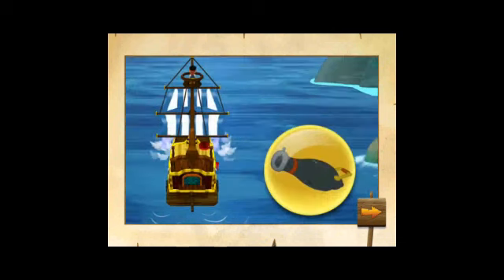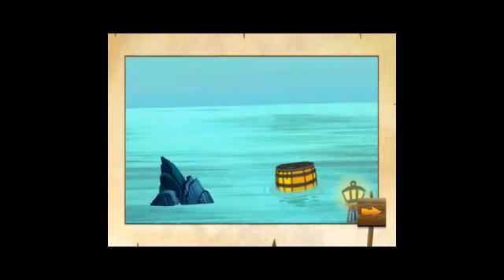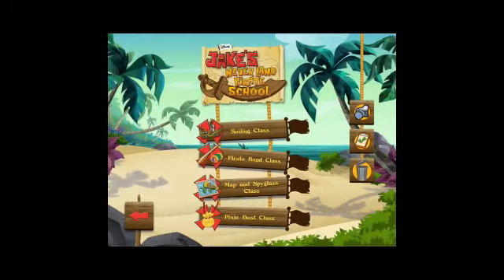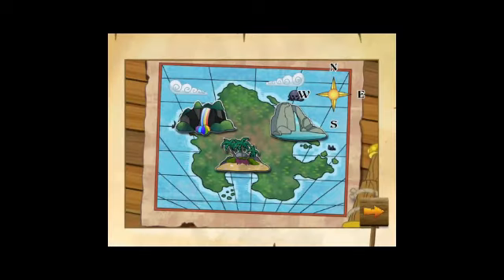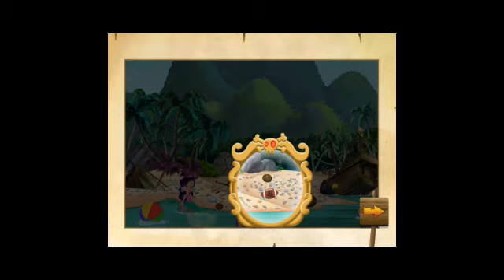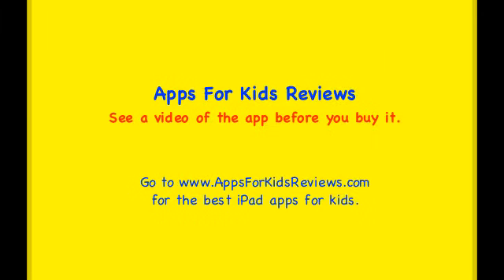Best iPad Apps for Kids- Jake's Never Land Pirate School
Apps are like a box of chocolate, you never know what you'll get...unless you visit Kids Best iPad Apps. Click the link. You'll find more videos & more reviews.